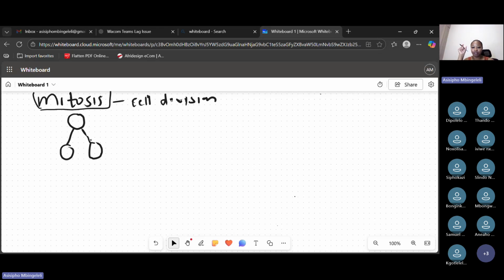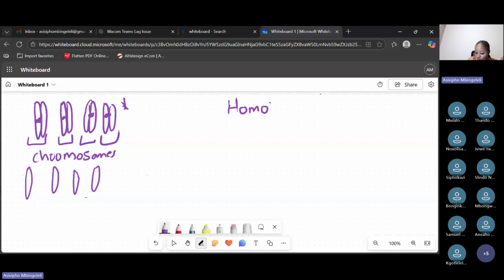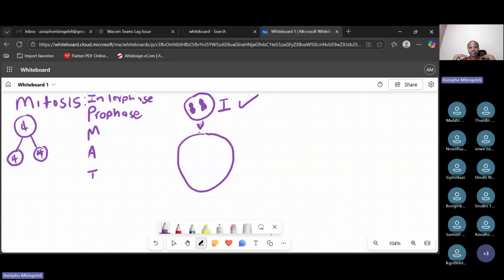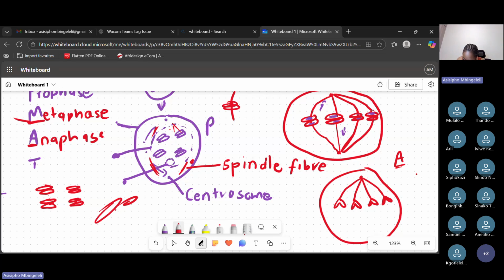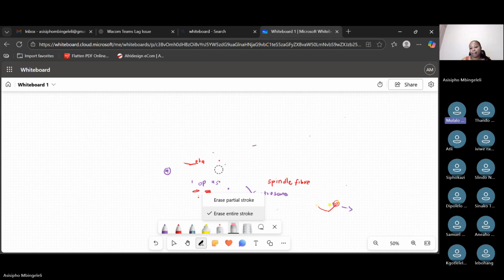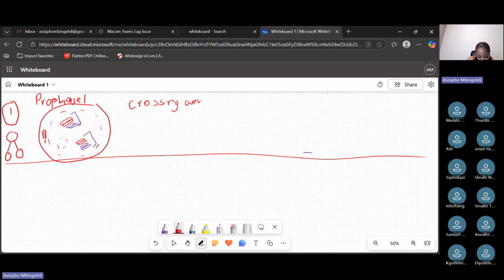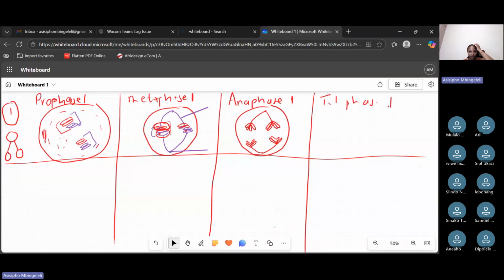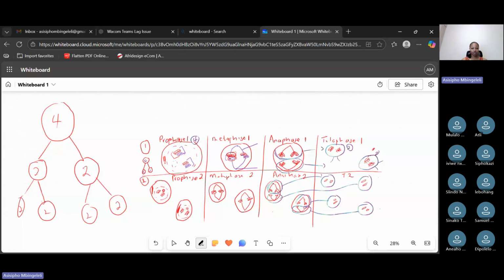Grade 12 LS Lesson 5 Group A- Meiosis